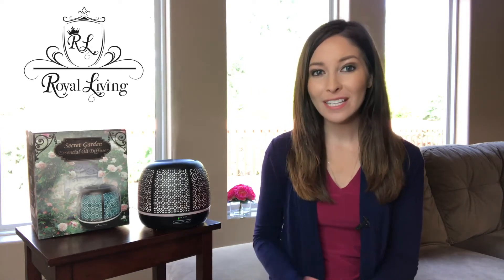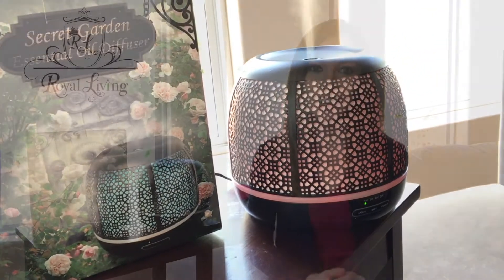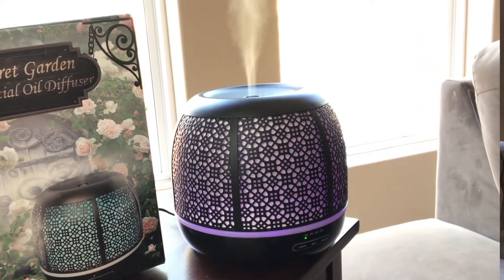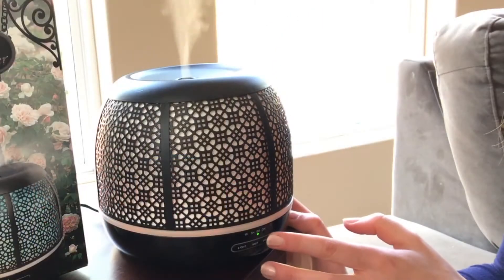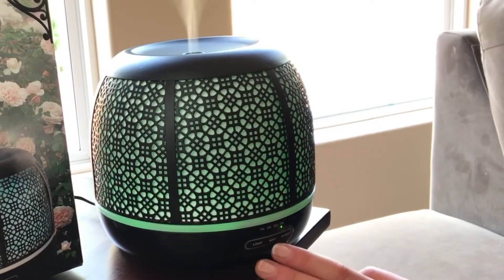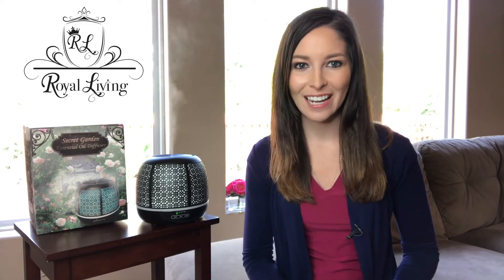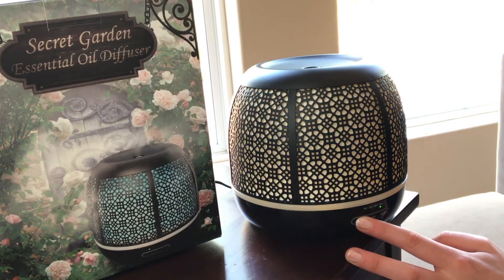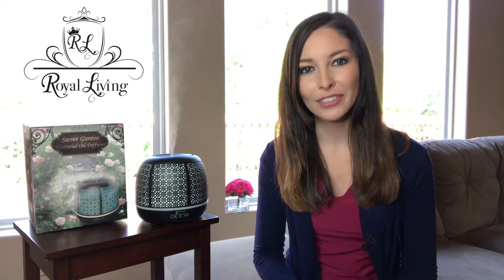Secret Garden Essential Oil Diffuser by Royal Living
BrownCastle is proud to present you with a premium diffuser featuring a floral iron design, to charm your guests and purify your home.

Choose your length of diffusing from 1, 3, 6 hours or until empty (approximately 10 hours).  Revolutionary sensors will safely power down your diffuser should it run out of water at any time.
Set your diffuser to mist constantly for maximum aromatic fragrance, perfect for masking even the most stubborn odors, or set to intermittently cycle on and off for 15 second intervals to provide an entire day of aromatherapy.

Made to serve your needs. Multiple light settings provide you with the option of a revolving color spectrum, color of your choice, warm white light, candle light or even complete darkness for the most light-sensitive individuals while sleeping.

Alleviate stress and uplift your atmosphere with Royal Living.

or BrownCastle.us